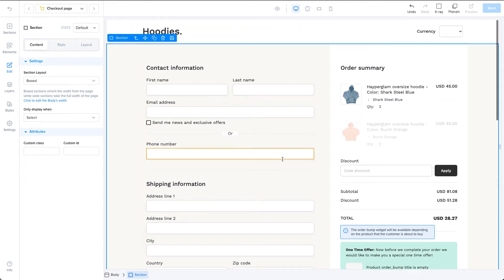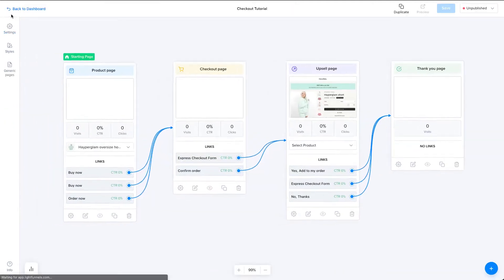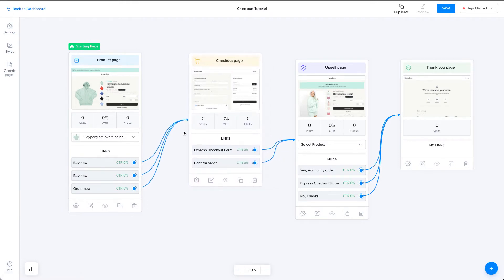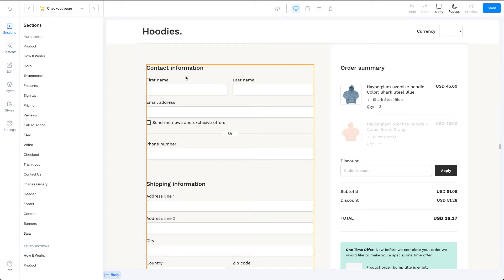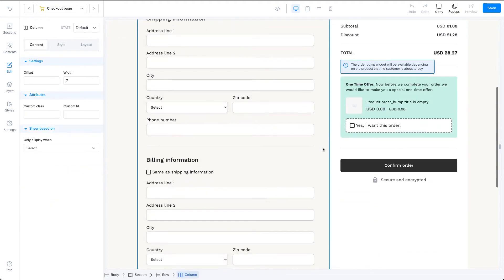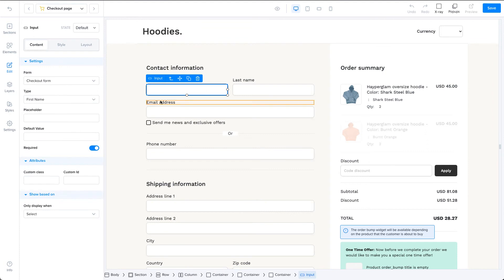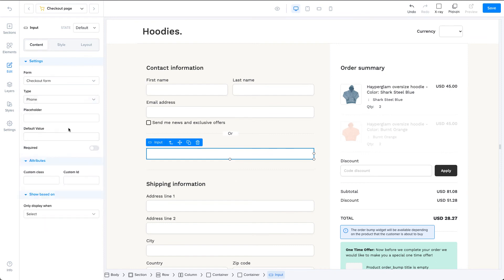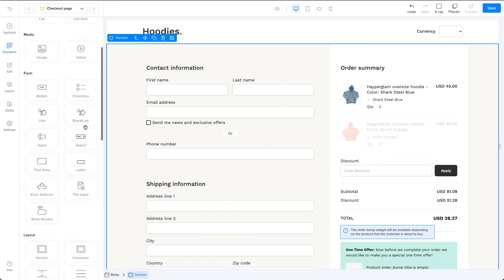Lightfunnels : Checkout Form For Your Sales Funnels